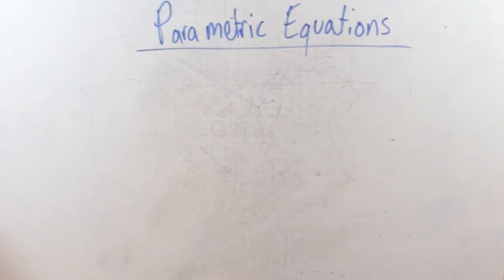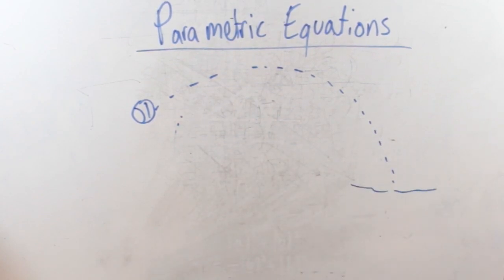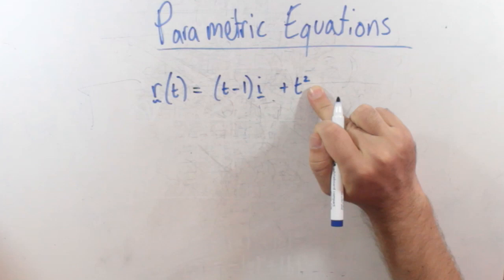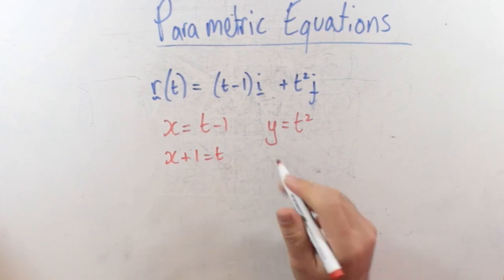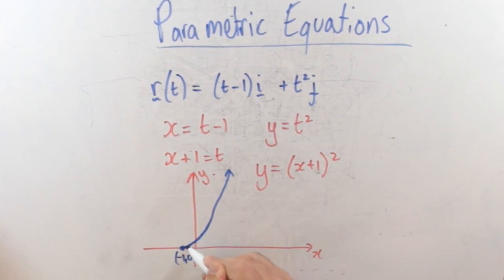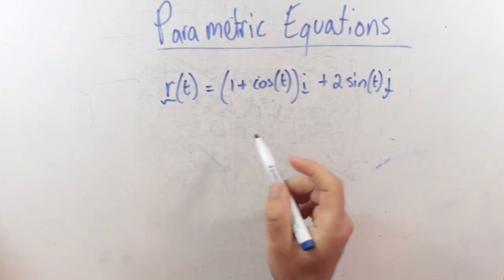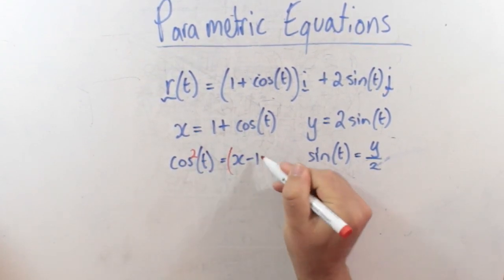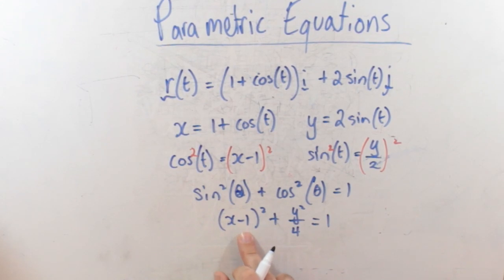Parametric Equations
Examples for my Specialist Mathematics Class. Converting a parametric equation into cartesian.